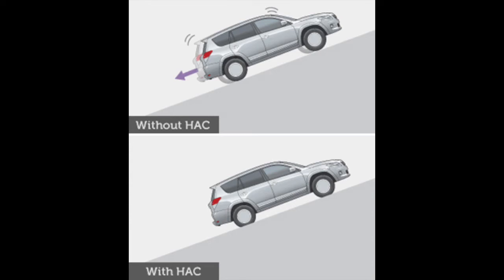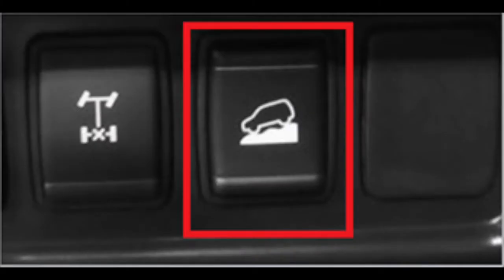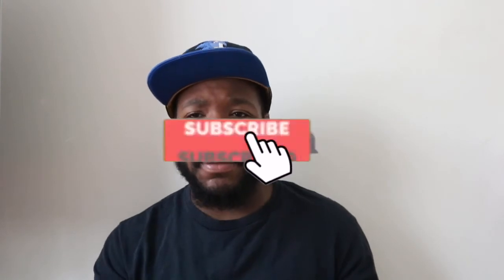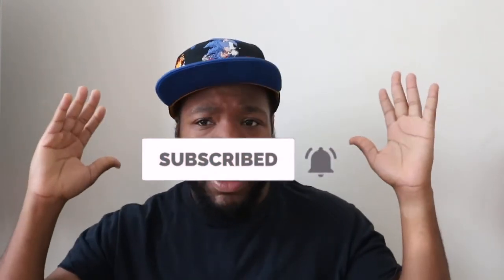What Is Hill Start Assist Control?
Hill Start Assist is a feature that automatically activates to stop your car from rolling back when you press and release the brakes on a hill by holding the brake pressure.”It was actually introduced in 1936 and was initially equipped in the Studebaker President released that year. The technology became more widely available beginning 2005, when Volkswagen adopted it into its mass produced cars like the Passat, Jetta, and Touareg.